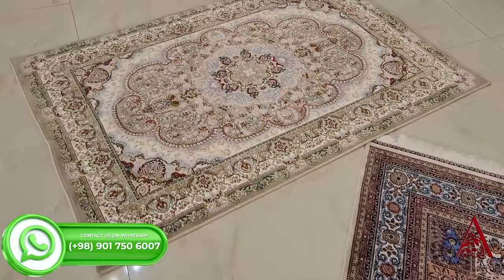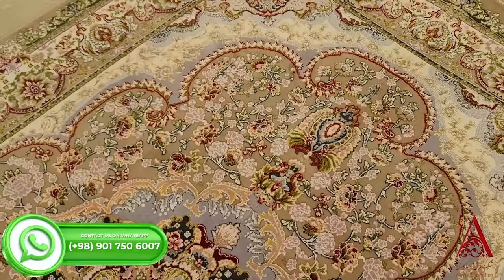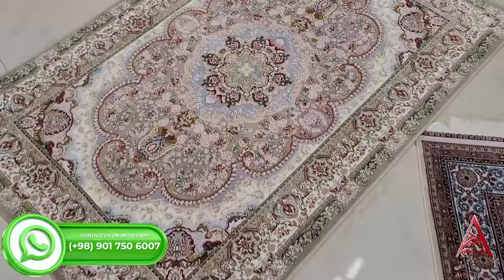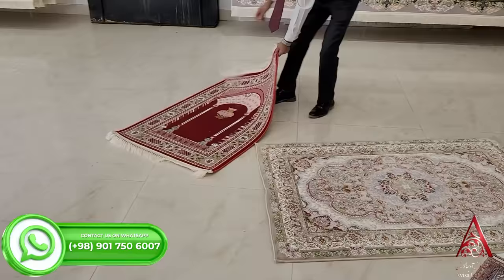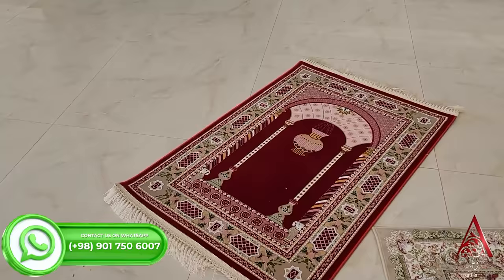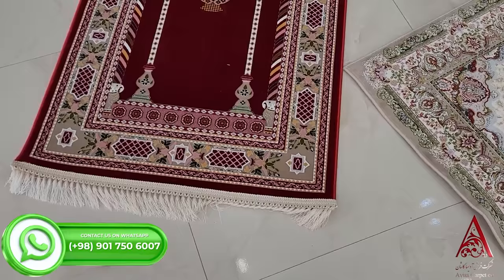We have all kinds!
Prayer mats and Persian home rugs are available in a variety of sizes and colors.